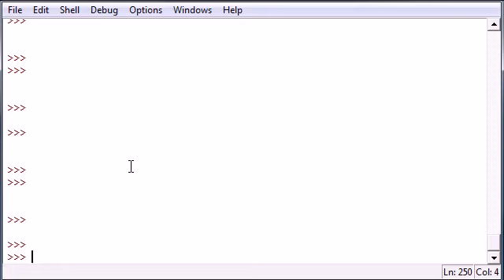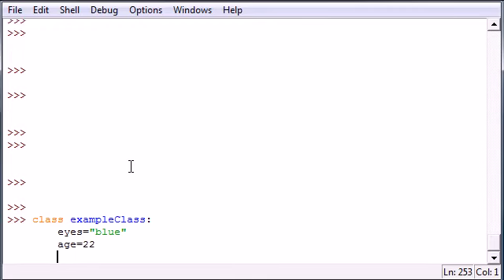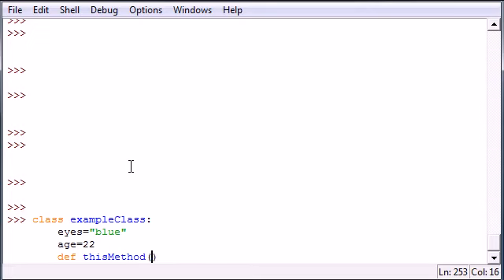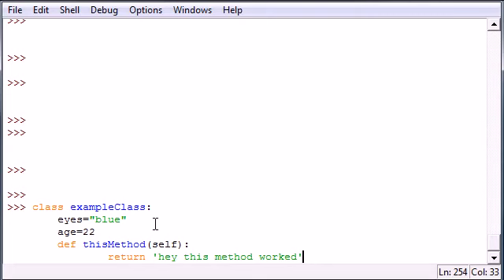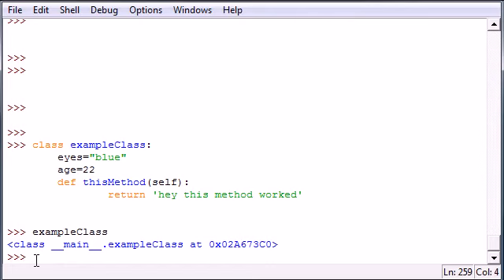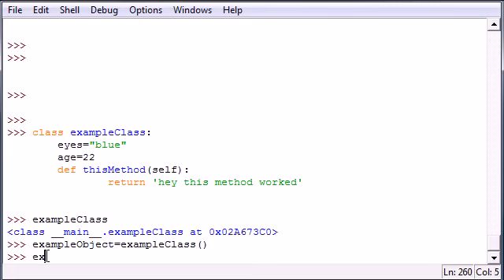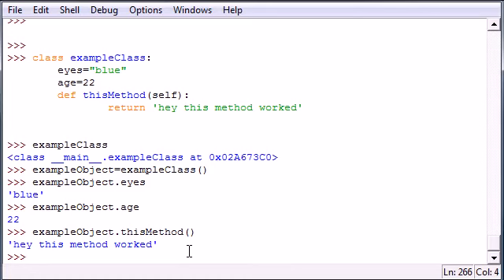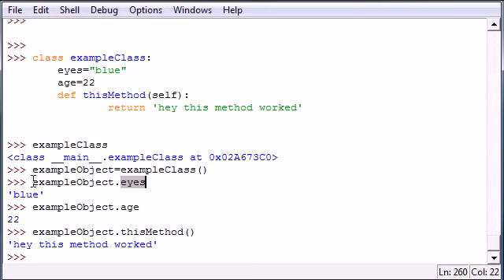Python Programming Tutorial 32 Object Oriented Program video x flv